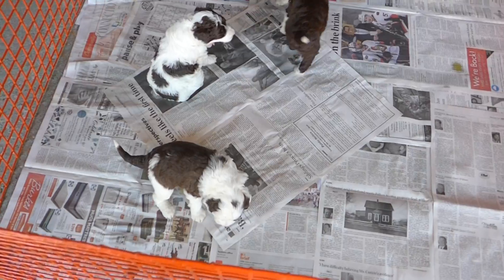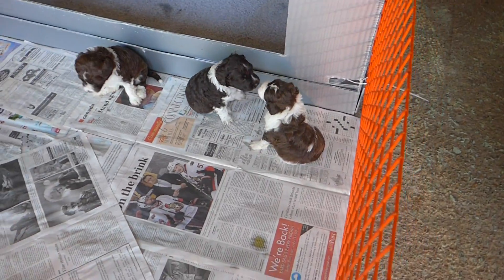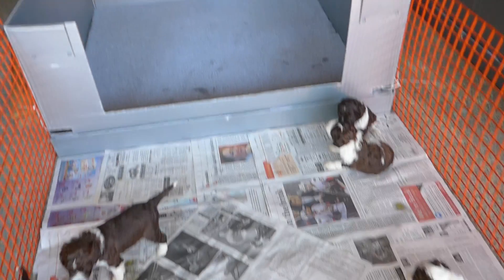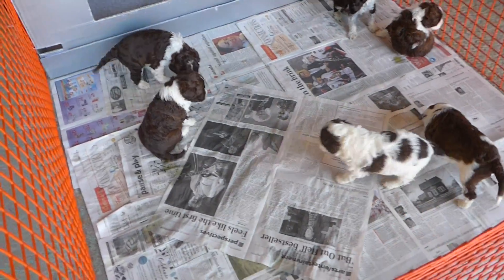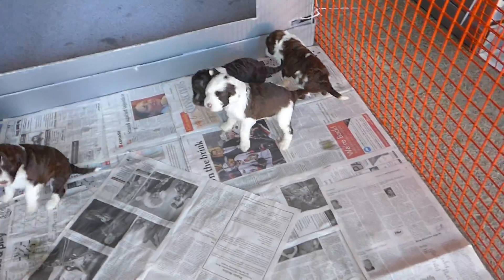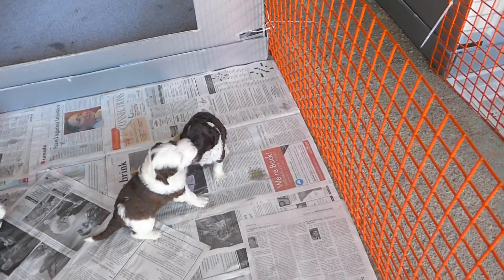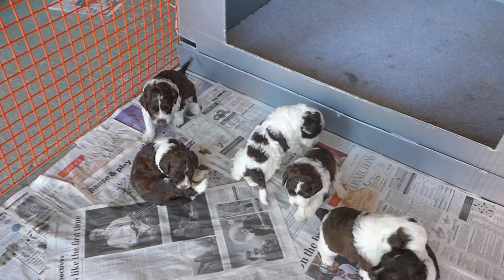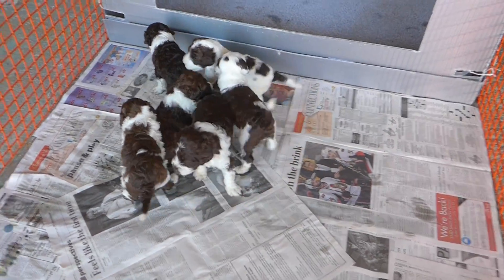SHARMINK'S PORTUGUESE WATER DOGS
Bella and Fritz's pups at 3 weeks old, July 26th, 2017